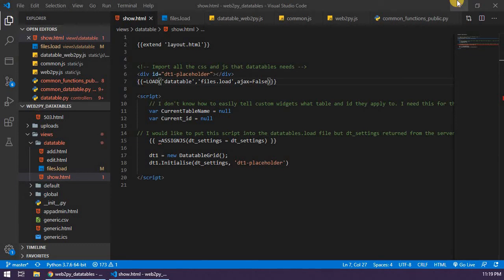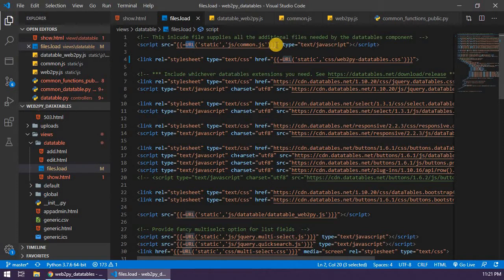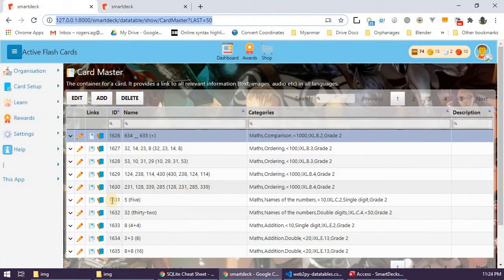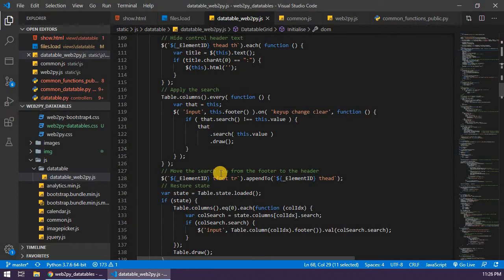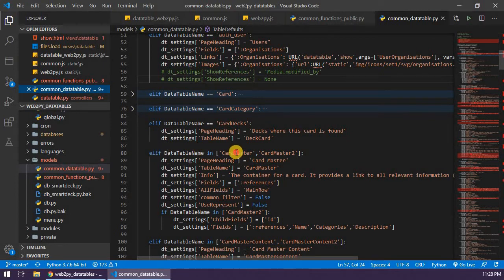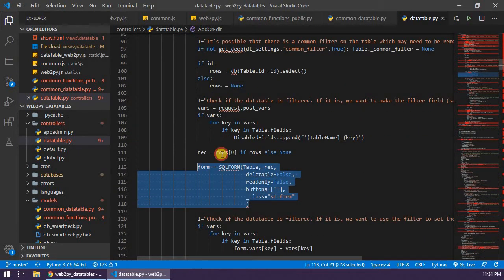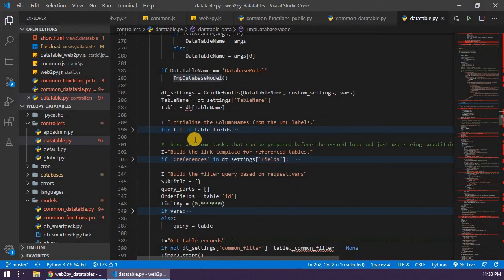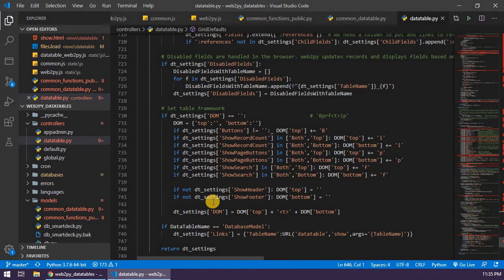The code behind the web2py datatables integration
There is lots of room for improvement. Please share your thoughts if you have any.